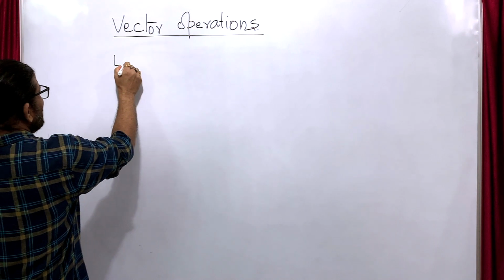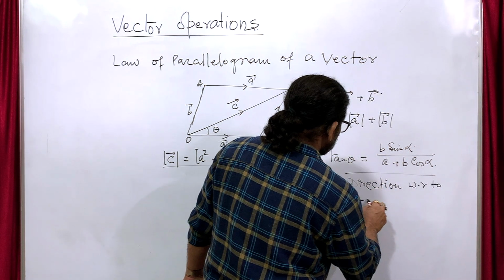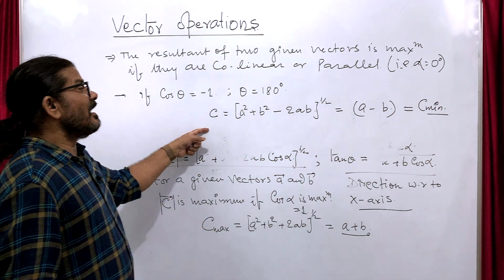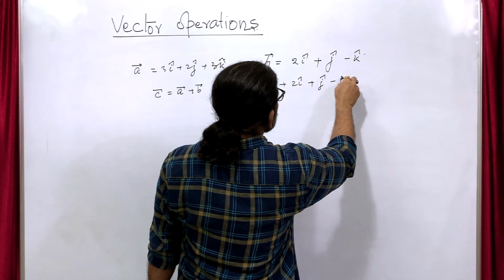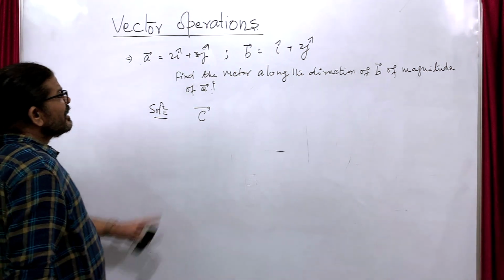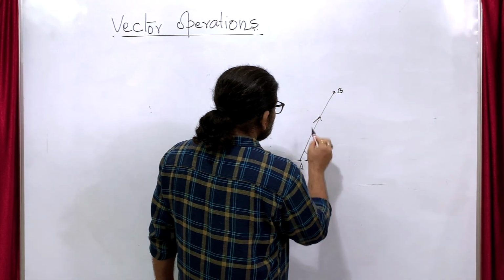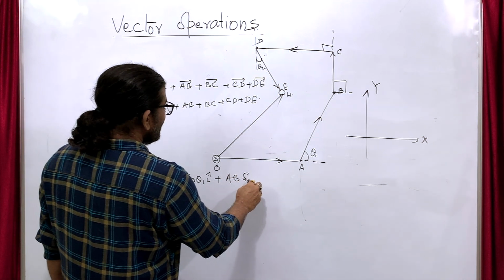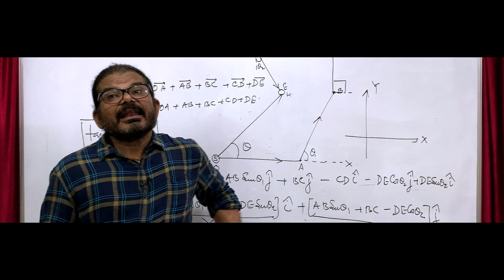Vector Operations (Part - 2) || Lecture 3 || SKS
This lecture depicts the classification of VectorOperations and related concepts. In our next lecture on Vectors we will study about Multiplication of Vectors.